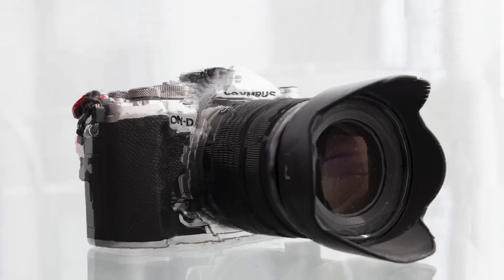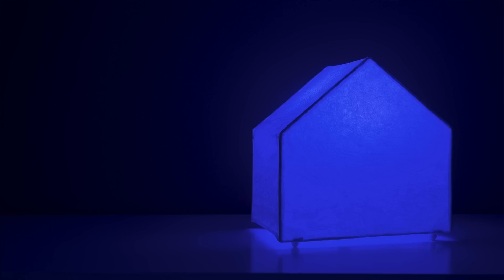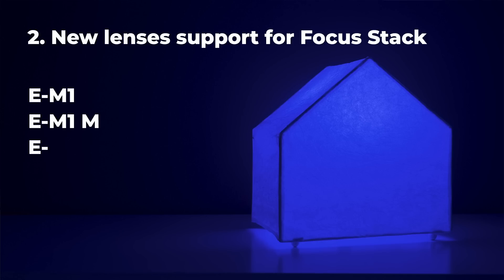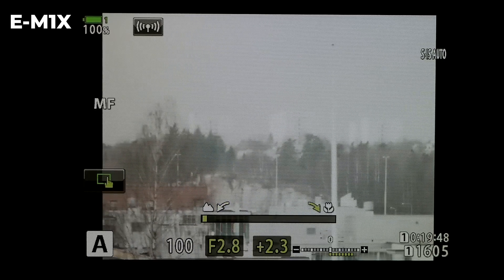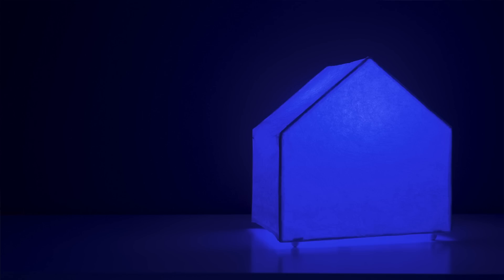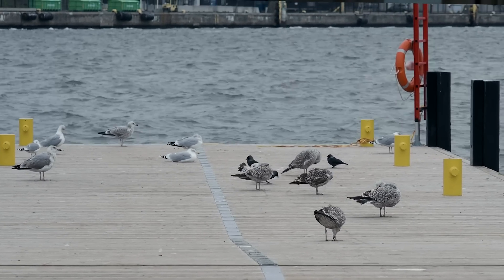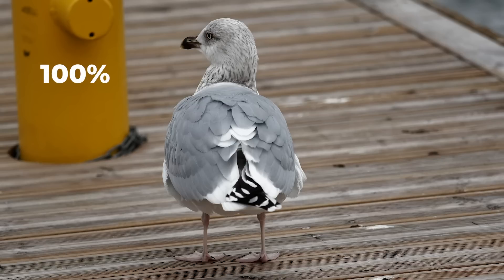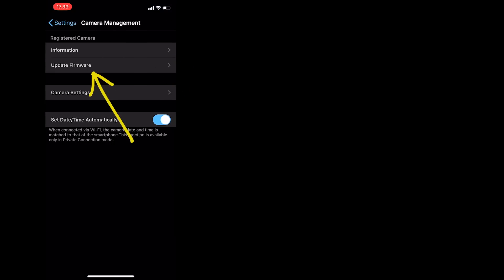New Olympus FIRMWARE - [BIRD Detection is here!]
New Olympus firmware has the bird detection algorithm for the E-M1X. Also, three other Olympus bodies got a firmware upgrade.

Timestamps
00:00 Intro
00:44 Better Stability in video
01:16 New lenses supported in Focus Stacking
01:50 Focus Indicator Display
03:21 ProResRAW-video
04:45 Bird recognition
06:56 Conclusion

This video was made with the following gear:
My video gear: